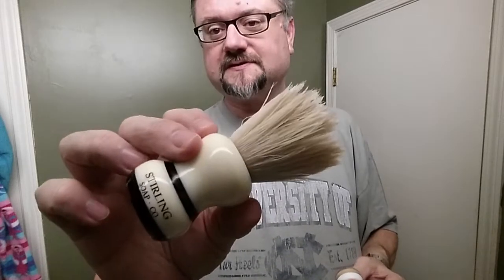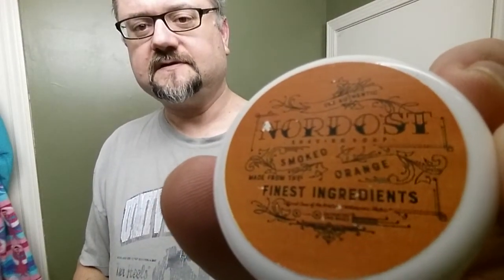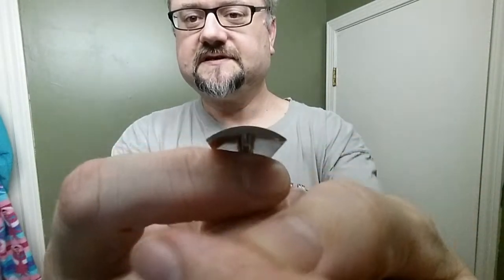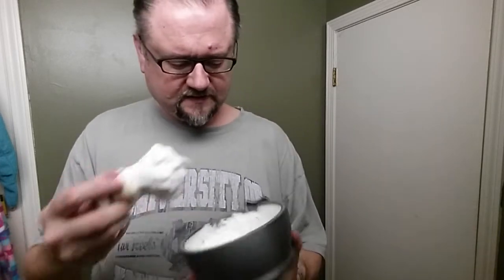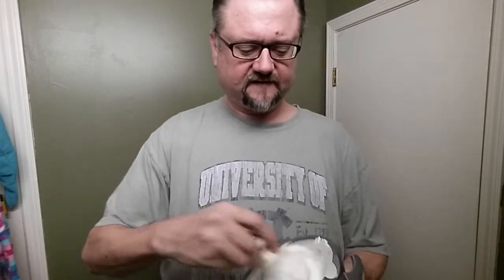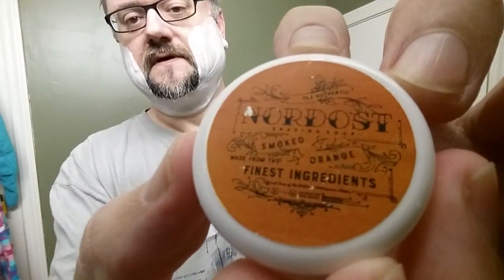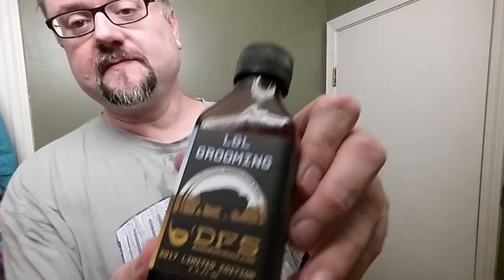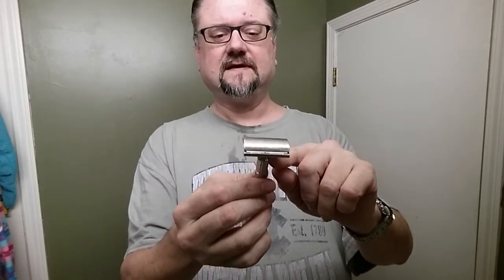Just A Shave: Gillette Tech (UK) - Wizamet Iridium Spr Xtr Stnlss (2) - BaM Nordost - Stirling Boar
Wonderful shave with a new-to-me razor and blade.  And getting to try Nordost, a new release.  It's a nice scent.

Razor: Gillette - Tech (UK)
Blade: Wizamet - Iridium Super Extra Stainless (2)
Lather: Barrister and Mann Excelsior - Nordost
Brush: Stirling - Boar 24mm Factory Seconds (22 uses)
Post: L&L Grooming - DFS 2017

*Razor and Blade Notes* - Gillette - Tech (UK) ::: Wizamet - Iridium Spr Xtr Stnlss (2 uses):
Excellent combination!  I got a great cut and comfort as well. The feel on this UK Tech is better than the regular US Techs, IMO.  I think these hold the blade better.  You can tell the baseplate has a different geometry.  You can see more of a curve to it.  A good solid blade feel that inspires confidence.  Not super smooth, but very comfortable.  Not a hint of irritation. Finish quality is nicer as well.

*Soap Notes* - Barrister and Mann Excelsior - Nordost:
Scent: like an orange lifesaver.  Very orange and very sweet. But not in your face, and not too strong during the shave.  Nice.

Lather: Very slick. Protected well.

Hydration: A Little Too Wet (for me)

* 0.25 tsp soap with a Lightly-Wet brush
* 2 tsp added to make lather

*Brush Notes* - Stirling - Boar 24mm Factory Seconds (22 uses):
Scrubby bugger. Still a good bit of backbone, with tips that aren't all that soft yet.  Needs more uses!

**Shave Quality**
During the Shave Feel:
 Cheeks: Almost Smooth
 Neck: Felt blade but comfortable
After the Shave Closeness:
 Cheeks: Near BBS - About as close as I'll ever get